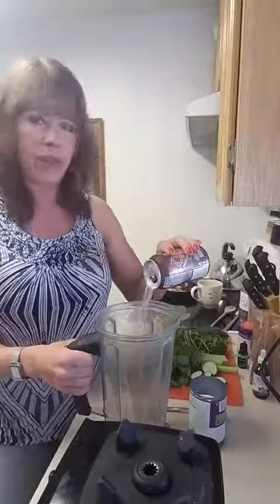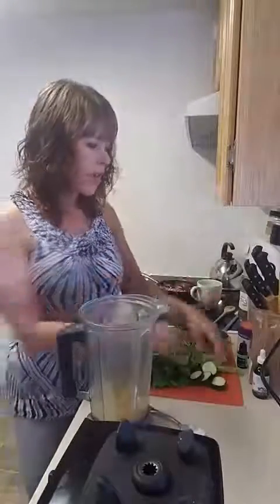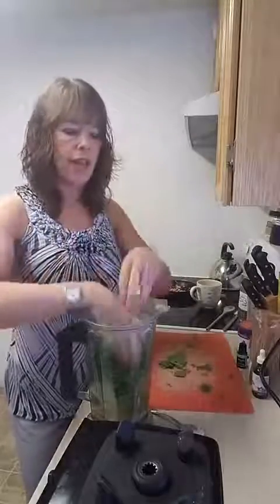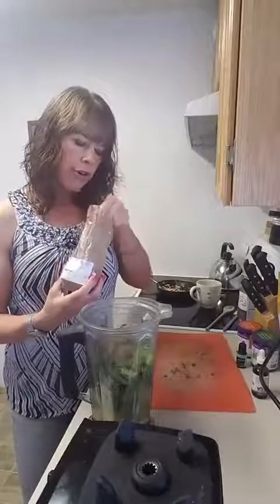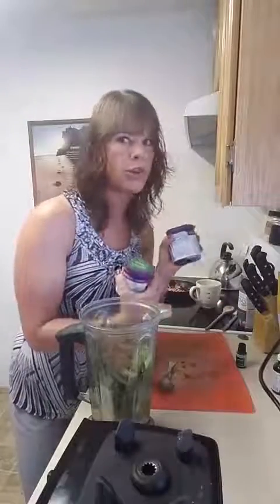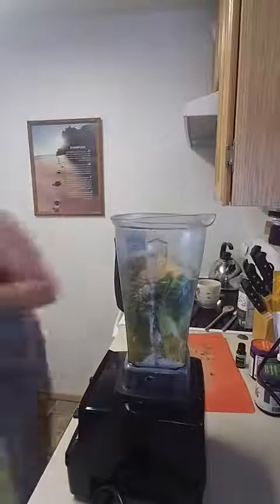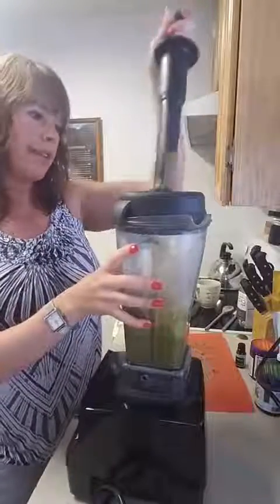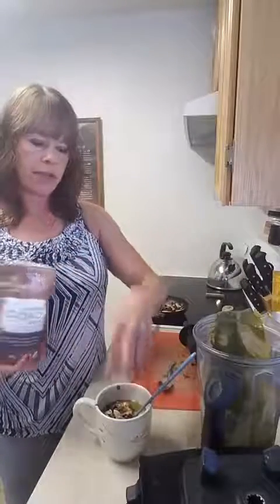Turn your SMOOTHIE into a CHOCOLATE FROSTY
Super yummy & super healthy. It's like having a chocolate sundae for breakfast...or any other meal!